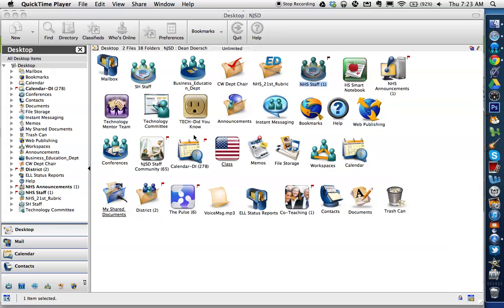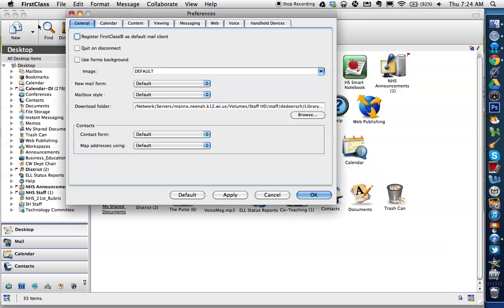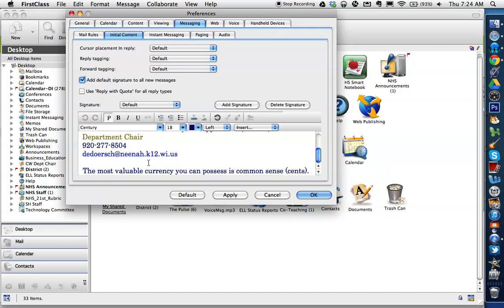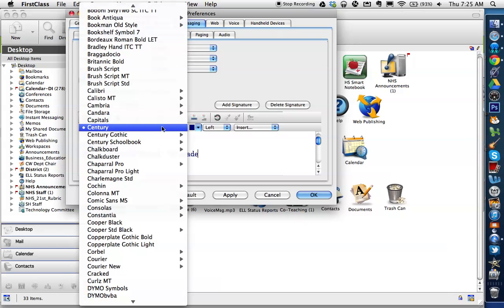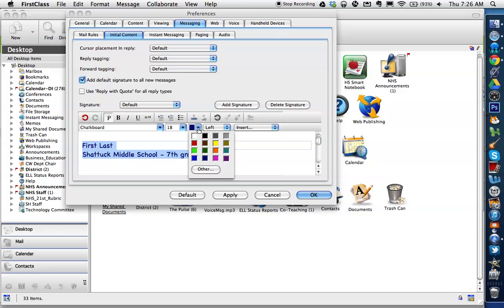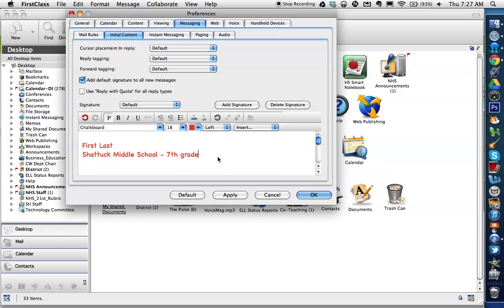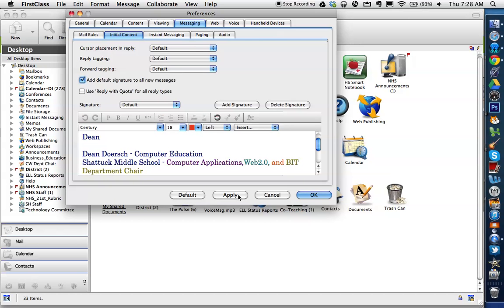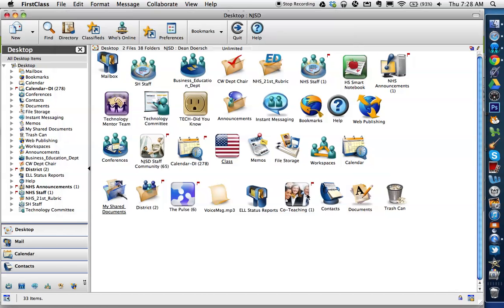Signature:spellingF C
This short video will help you understand how to create a signature line and allow your email to have the spelling checked.